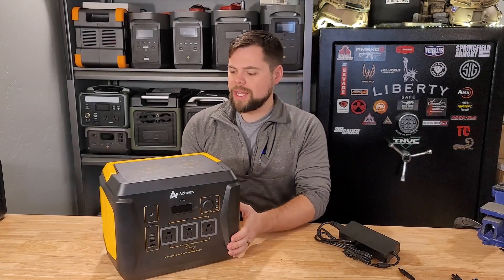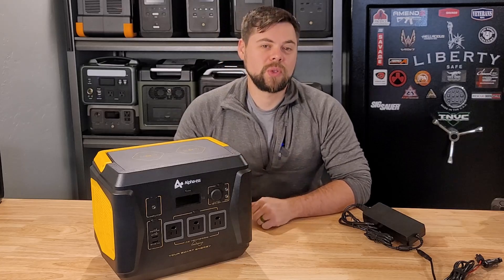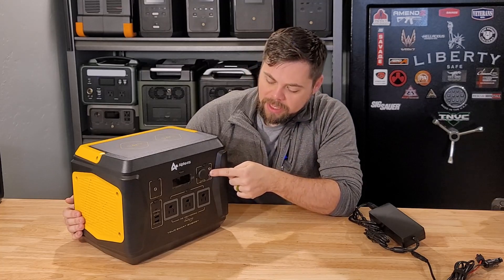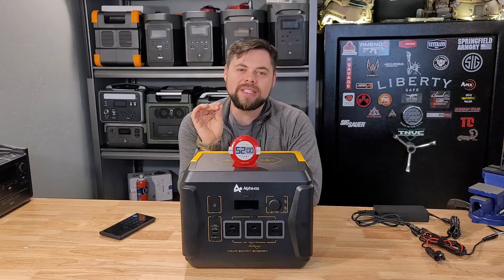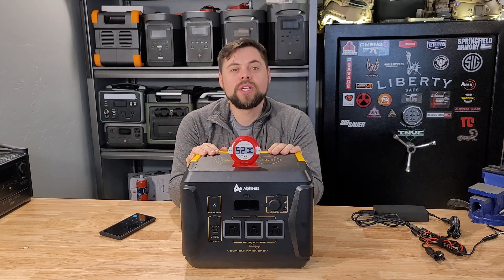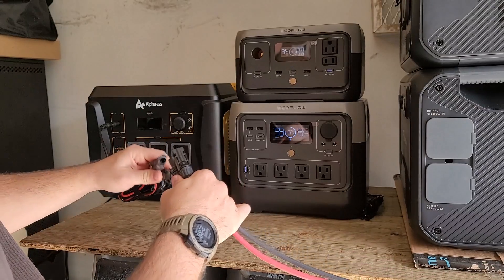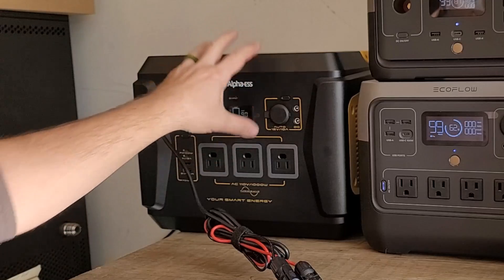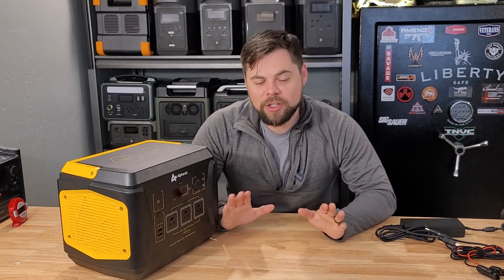Alpha ESS AP1000 Portable Power Station Test and Review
The code is valid now and expires on 12/31 23:59 PST.

The Alpha ESS AP1000 solar generator power station is a new offering to the market that may or may not be what you're looking for. The best feature is that the inverter is extremely efficient when compared to other solar generators on the market, but the solar input is unfortunately lacking.